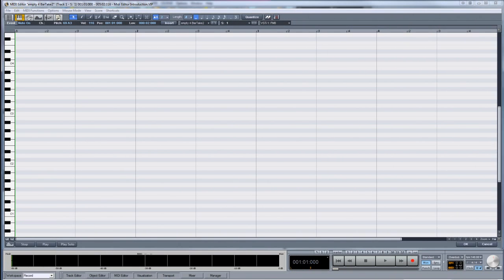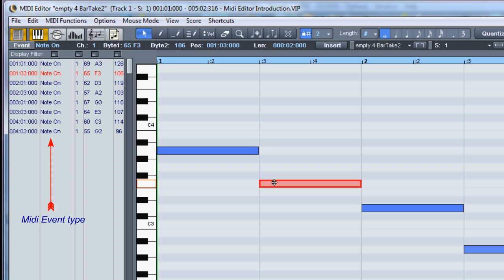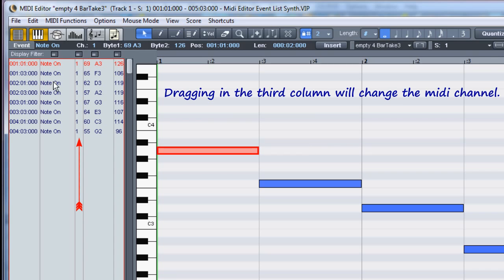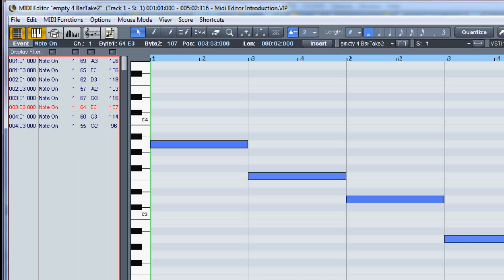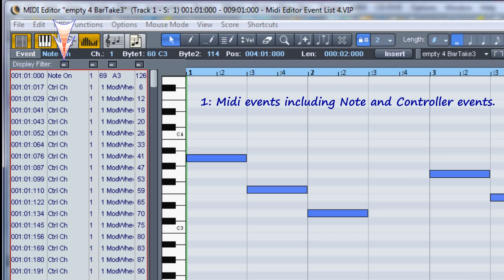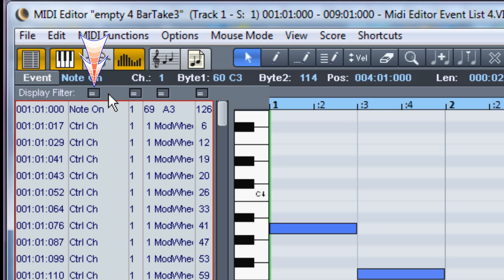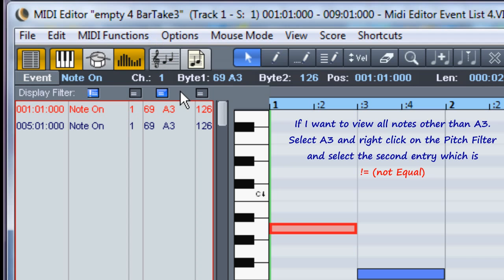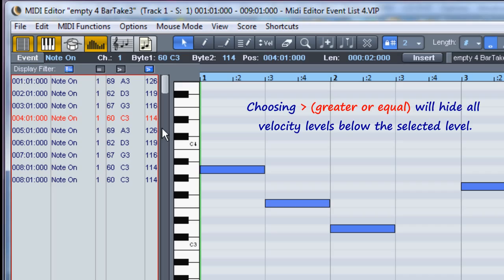Samplitude & Sequoia Midi-10: The Midi Event List Editor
Part 10 of my midi tutorial series shows you how to use the Midi Event List Editor. This editor lets you edit and filter midi events with a text based interface.